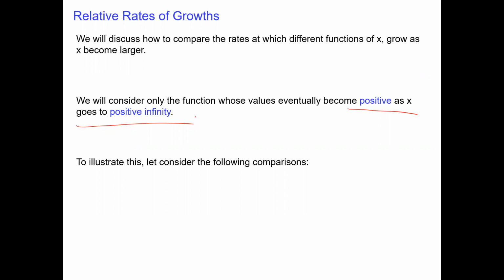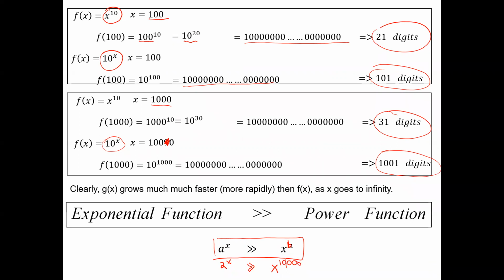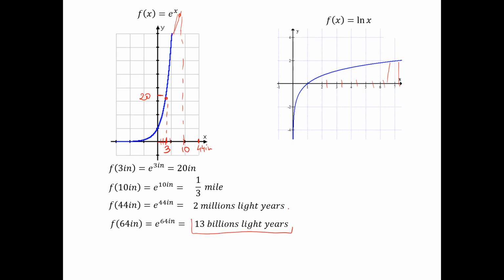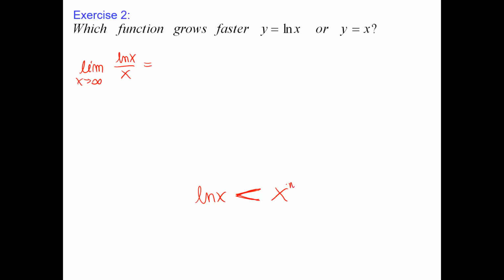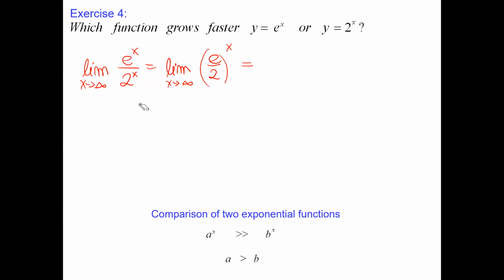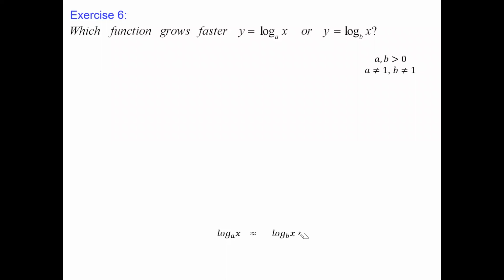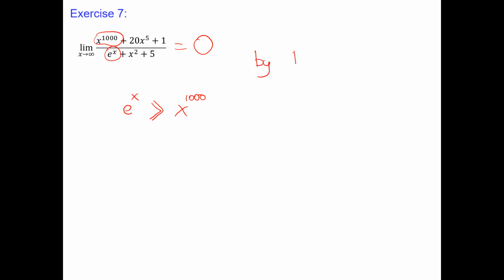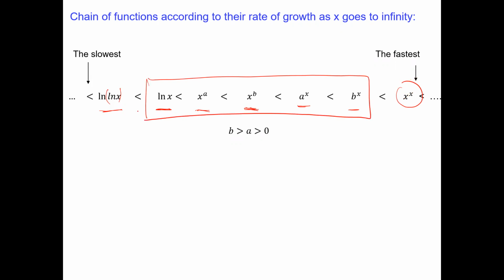Relative Rates of Growth